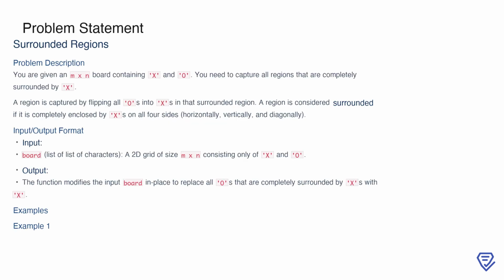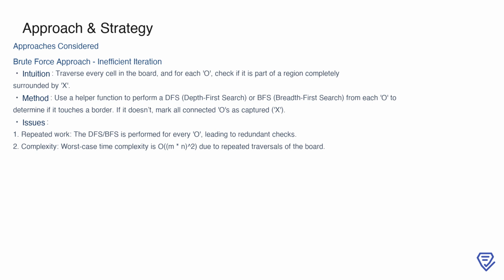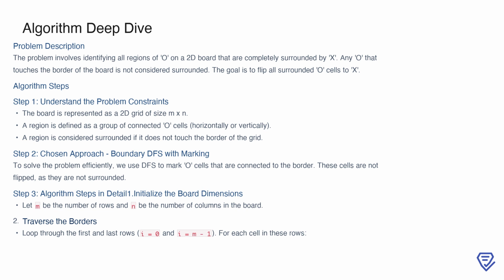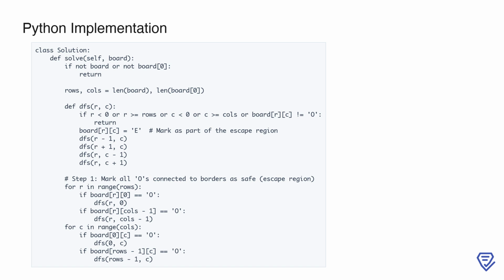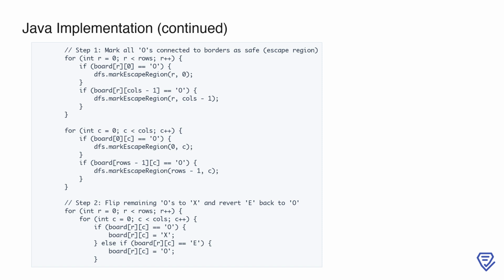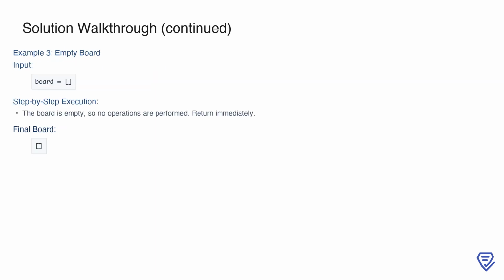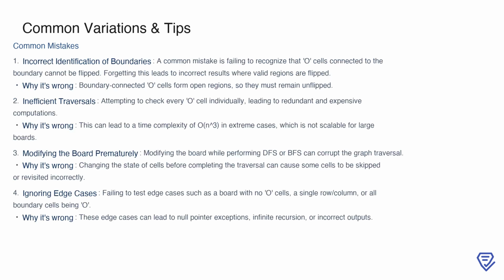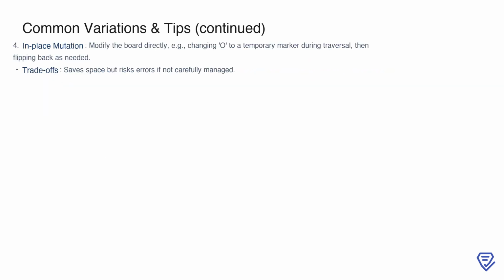LeetCode 130: Surrounded Regions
Difficulty: Medium

⏱️ Timestamps:
00:00 - LeetCode 130: Surrounded Regions
00:22 - Problem Statement
01:15 - Problem Statement (continued)
01:52 - Problem Statement (continued)
02:26 - Problem Statement (continued)
02:59 - Problem Statement (continued)
03:40 - Approach & Strategy
04:32 - Approach & Strategy (continued)
05:19 - Approach & Strategy (continued)
06:11 - Approach & Strategy (continued)
07:05 - Approach & Strategy (continued)
07:38 - Algorithm Deep Dive
08:41 - Algorithm Deep Dive (continued)
09:44 - Algorithm Deep Dive (continued)
10:49 - Algorithm Deep Dive (continued)
11:40 - Python Implementation
12:54 - Python Implementation (continued)
13:34 - Java Implementation
14:41 - Java Implementation (continued)
15:40 - Java Implementation (continued)
16:09 - Solution Walkthrough
16:37 - Solution Walkthrough (continued)
17:14 - Solution Walkthrough (continued)
17:43 - Solution Walkthrough (continued)
18:21 - Solution Walkthrough (continued)
18:49 - Solution Walkthrough (continued)
19:11 - Time & Space Complexity
20:08 - Time & Space Complexity (continued)
21:00 - Time & Space Complexity (continued)
22:10 - Time & Space Complexity (continued)
22:49 - Common Variations & Tips
23:57 - Common Variations & Tips (continued)
25:05 - Common Variations & Tips (continued)
26:21 - Common Variations & Tips (continued)
26:57 - Conclusion
27:15 - Thank You!